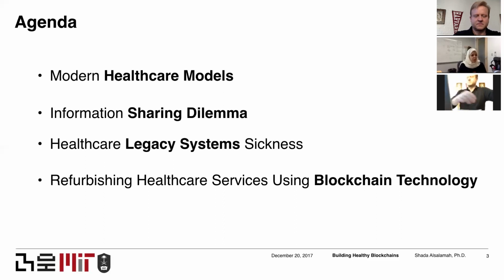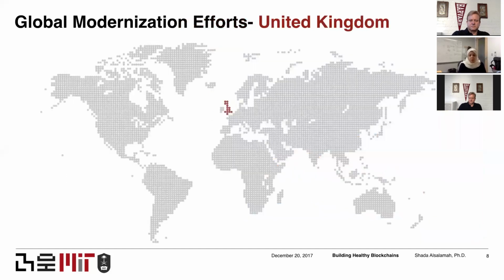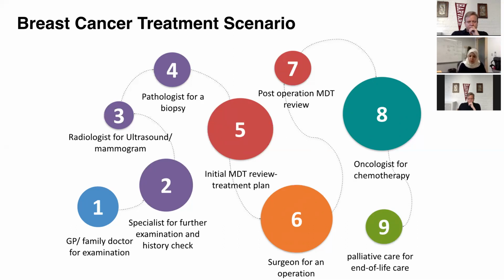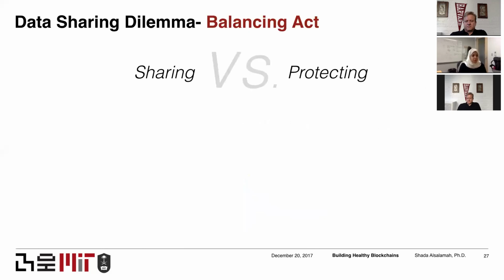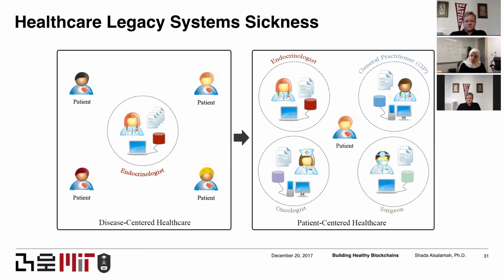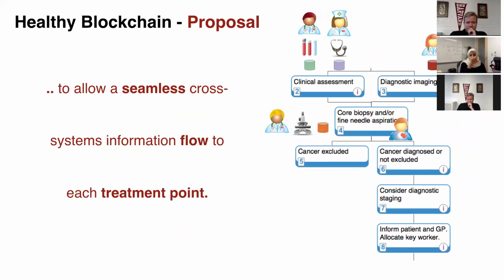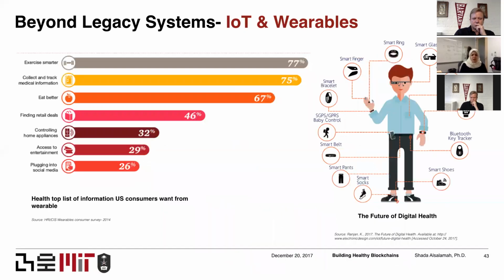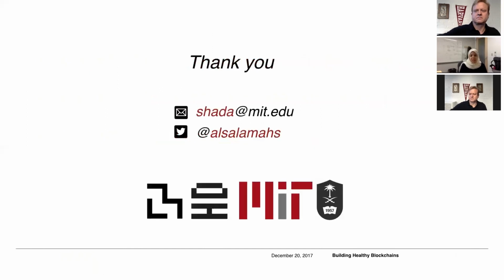Harvard Blockchain Health Care Use Cases MIT's Shada AlSalama PhD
MIT Media Lab's use case presentation for using blockchain in the health care space